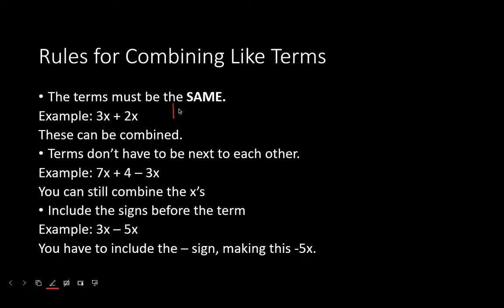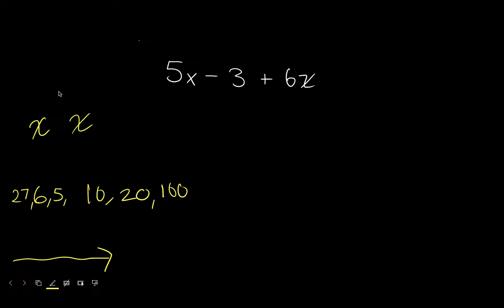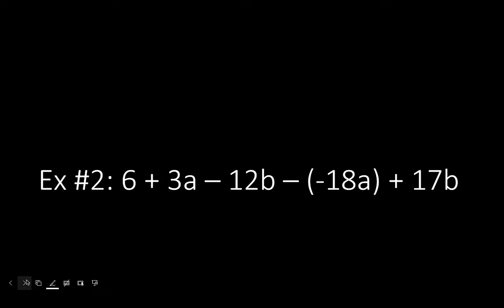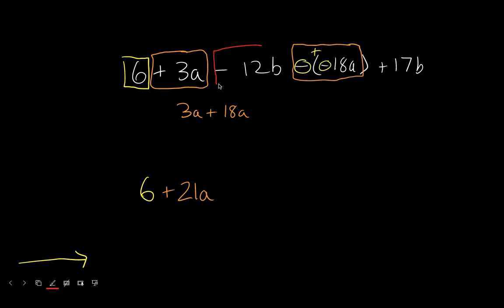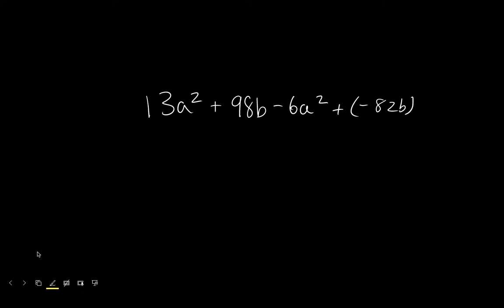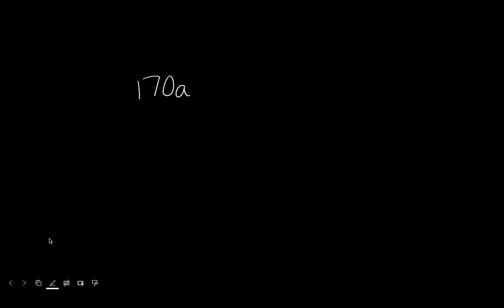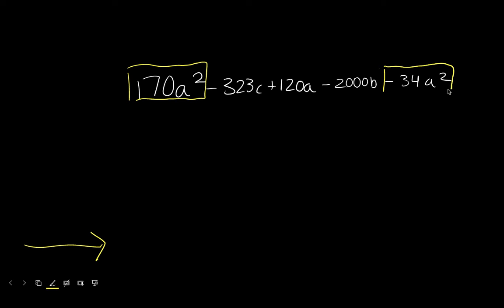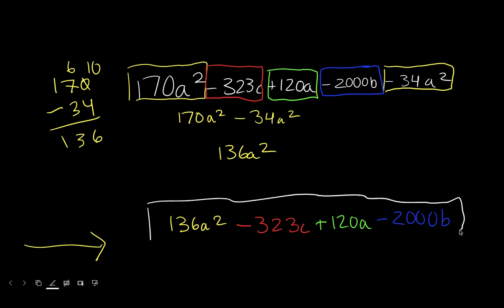Combining Like Terms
In this video, we talk about Combining Like Terms.